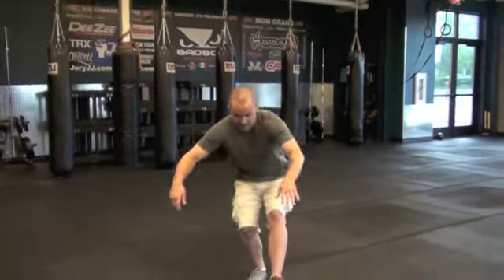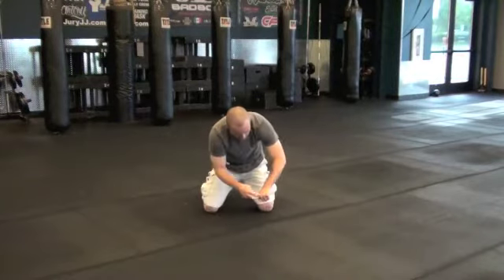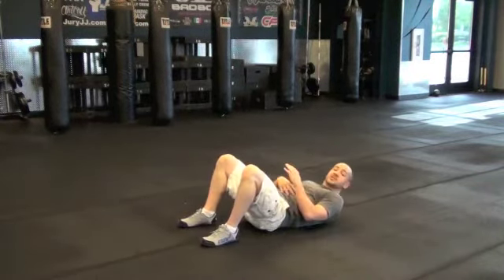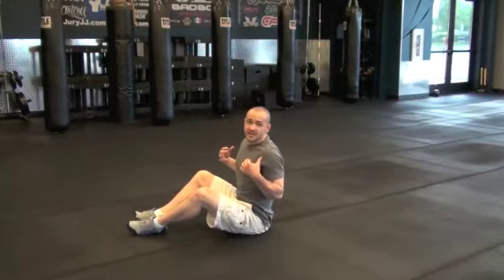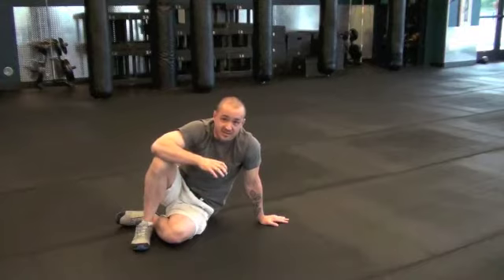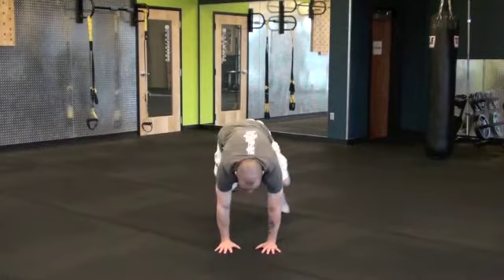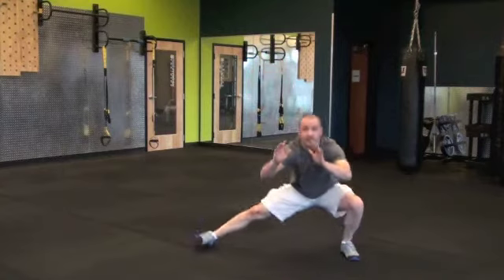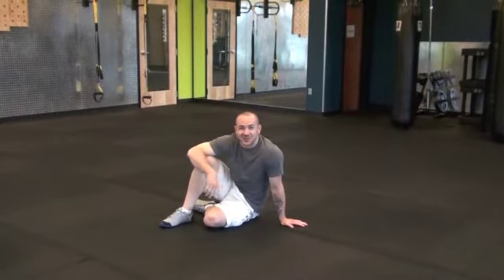PFVS - The Beauty of Body Weight Exercises!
A fitness video made for you by your trainer, Kurt Hartmann, owner of Pro Fitness Training in Eden Prairie, MN!